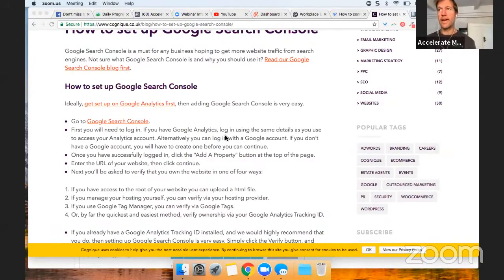Why to connect Google My Business Account to Search Console, Youtube Channel & Google Analytics?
Improve your rankings on search engines by:
✅Connecting Google My Business admin email account to YouTube channel

✅Connect Google My Businessadmin email account to Google Search Console

✅Connect Google My Businessadmin email account to Google Analytics